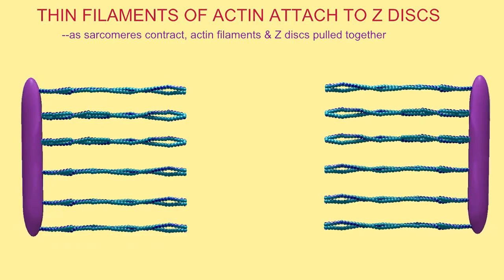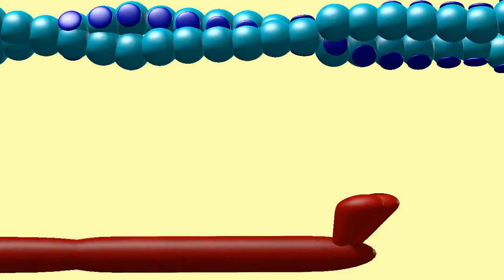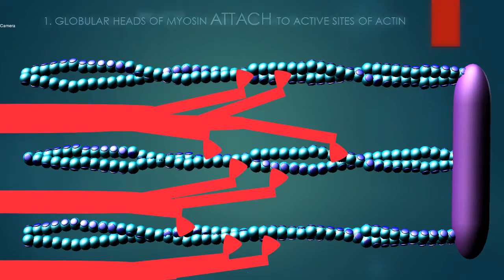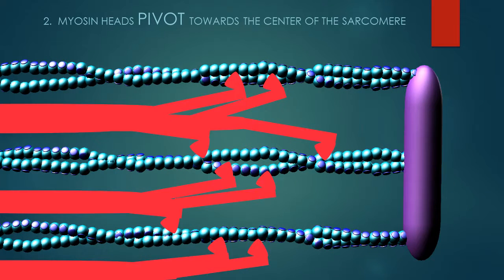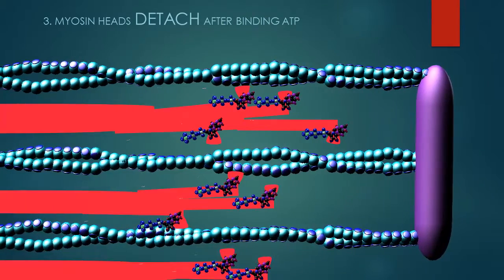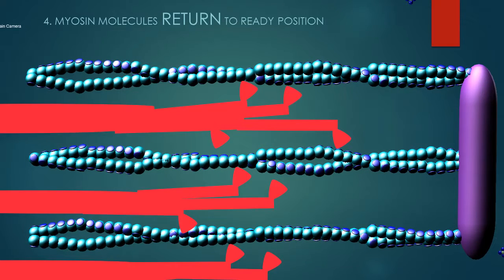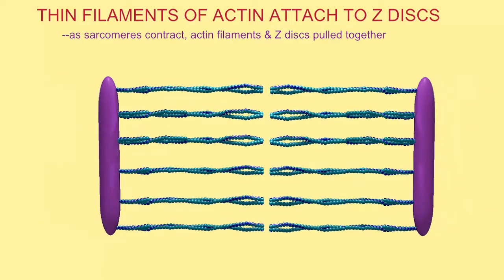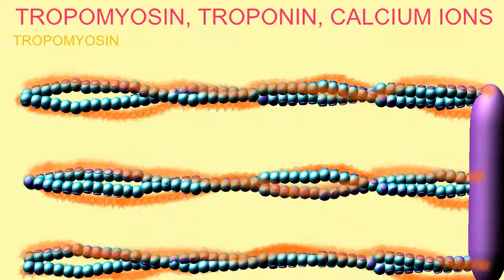CROSS BRIDGE CYCLE OF MYOSIN HEADS IN MUSCLE CONTRACTION